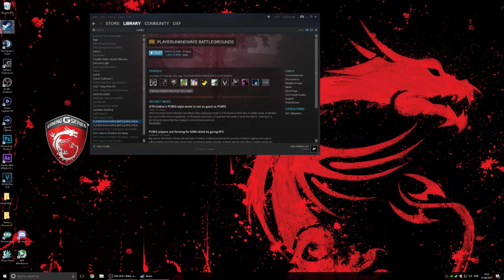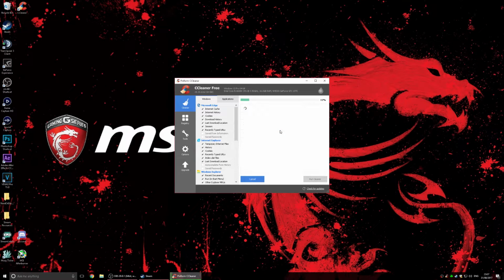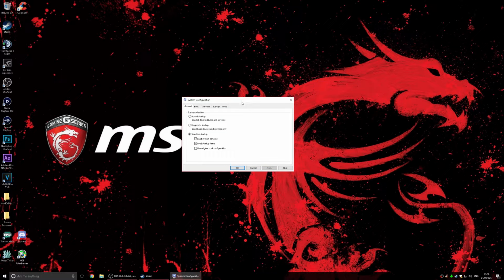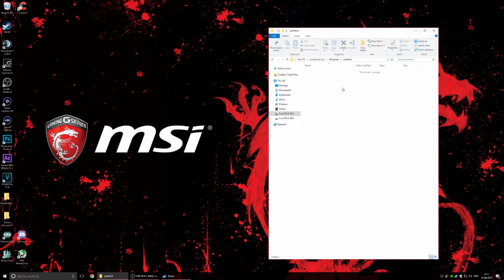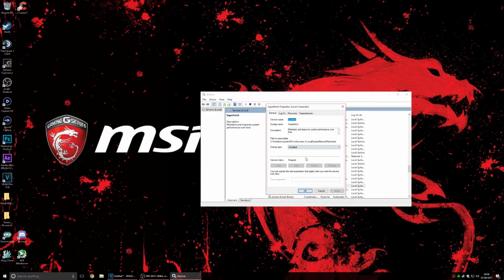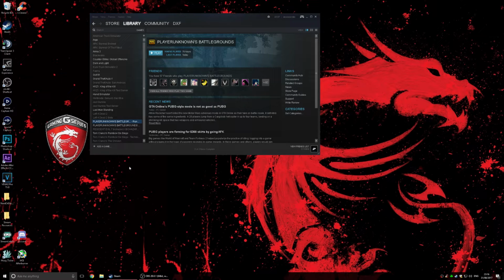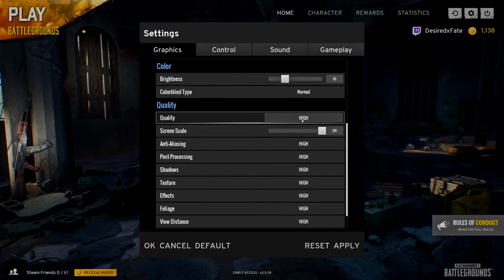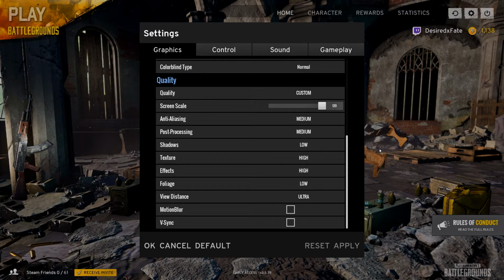PUBG Ultimate FPS GUIDE increase performance & FPS with any setup! Lag drop fix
You must put your resolution on 1920x1080

Also i recommend you put everything on very low apart from textures and anti...

New UPDATE! Dramatically increase performance / FPS with any setup! Lag drop fix

This video will teach you guys how to optimize Player unknown battlegrounds for the best increases possible to boost fps reduce lag stop stuttering fix spikes and improve visuals within PUBG

Try overclocking both your CPU & GPU, this can help out a TON! just find out what your gpu or cpu is, or both and youtube for overclocking guides, this will help ALOT!

HERE ARE THE LAUNCH OPTION'S: -USEALLAVAILABLECORES -malloc=system

›› PC Specs:

›› GPU: Msi Gaming X Geforce GTX 1070
›› CPU:   Intel Core i5 6600K - Skylake - 4.6GHZ
›› MB:    Gigabyte Z170 Gaming K3
›› RAM:   Corsair DOMINATOR Platinum - 16GB 4x4Gb 3000Mhz
›› SSD:   Samsung 850 EVO 500 GB
›› HDD:   Seagate 1TB
›› POWER: Corsair AX760 Fully Modular
›› CASE:  Corsair Obsidian Series 750D

›› Perephrials:

»  Monitor:   ASUS MG279Q 27 inch IPS Gaming Monitor - 2560 x 1440, 144 Hz
»  Headset:   Astro A40 TR + Mixamp Pro TR
»  Mouse:     Razer DeathAdder Chroma - 10,000 DPI
»  Mousepad:  Razer Goliathus XL
»  Keyboard:  ROCCAT Isku Gaming Keyboard

●▬▬▬▬▬▬▬๑۩۩๑▬▬▬▬▬▬▬▬●
●▬▬▬▬▬▬▬๑۩۩๑▬▬▬▬▬▬▬▬●